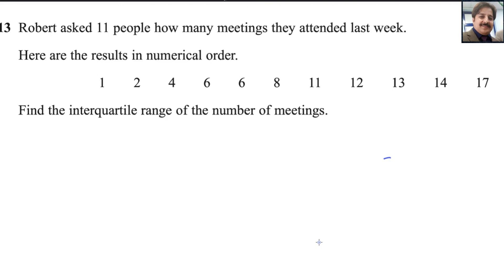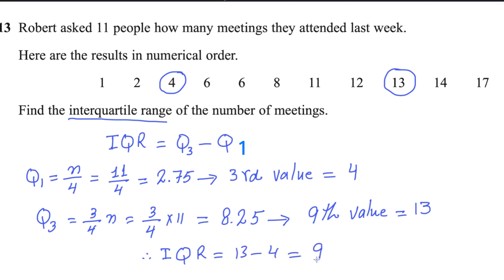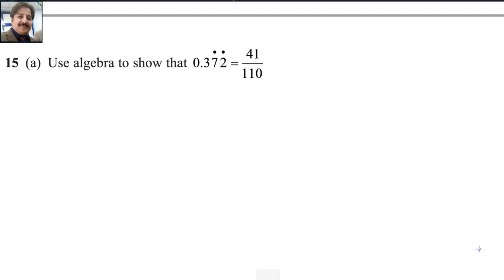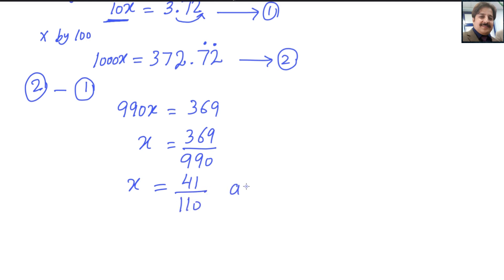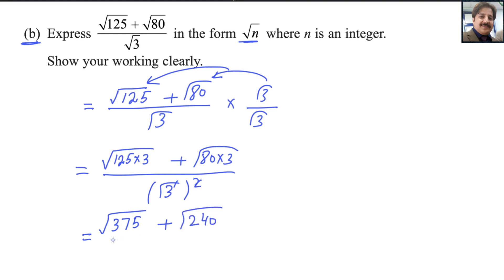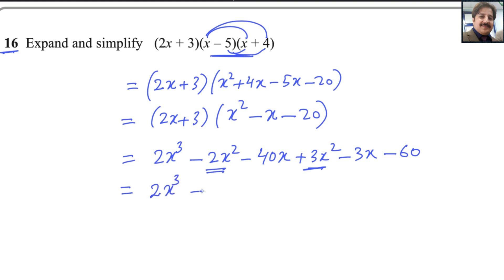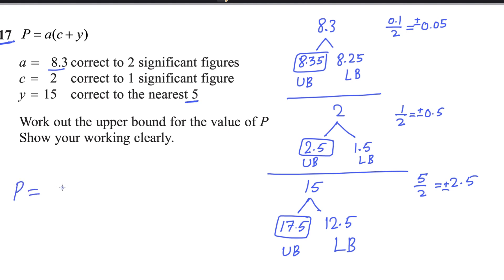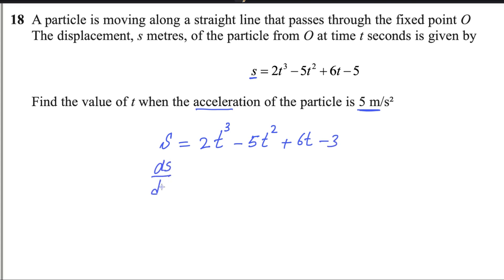Pearson Edexcel IGCSE Paper 2H November 2023 (4MA1/2H) - Solutions to Questions 13 to 18 | Math Web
Welcome to Math Web! In this video, we provide detailed solutions for Questions 13 to 18 from the Pearson Edexcel IGCSE Paper 2H (4MA1/2H) November 2023 exam. Follow along as we break down each question with clear, step-by-step explanations to help you master the concepts and techniques needed for the exam. Perfect for exam preparation or review, this video will enhance your understanding and problem-solving skills.